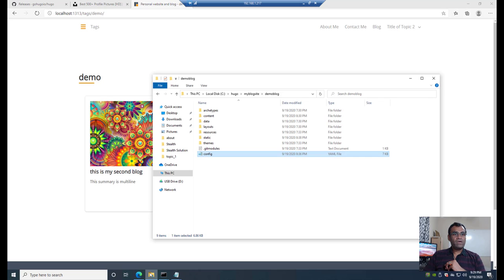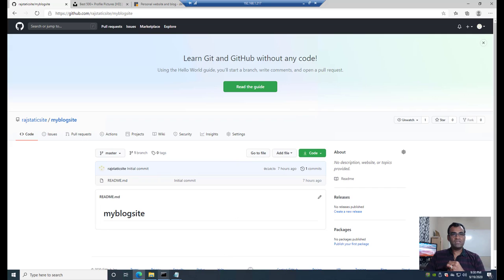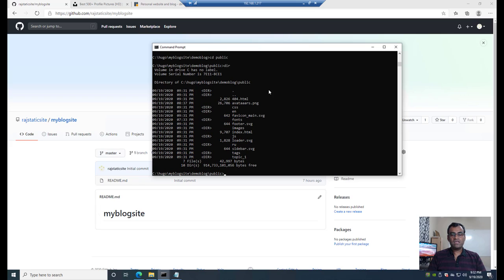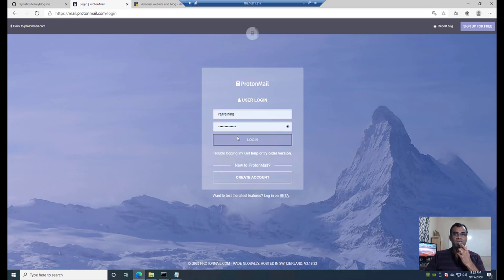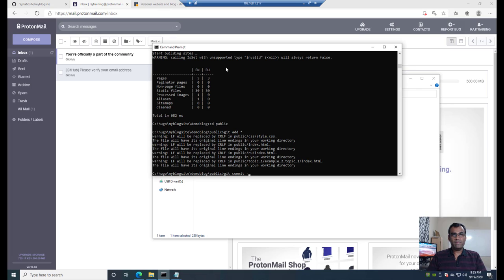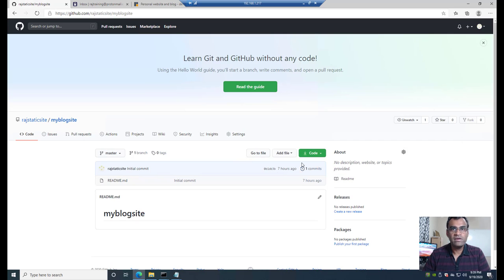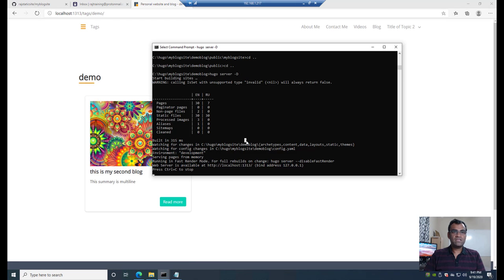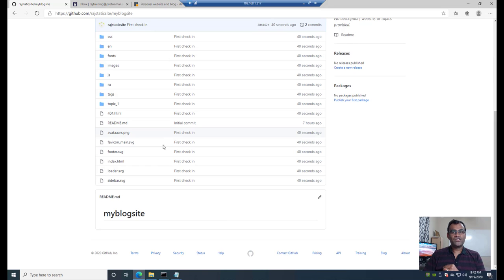Pushing our website to Github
In this step, we'll push our code to Github.

- git clone the site
- git add *
- git commit -m "thhe"